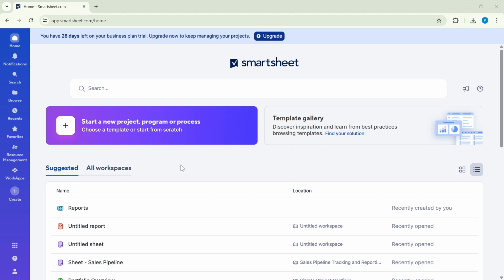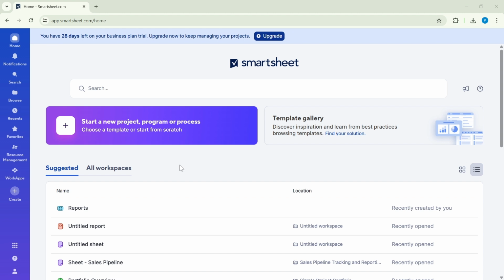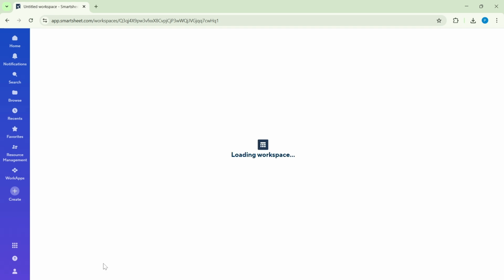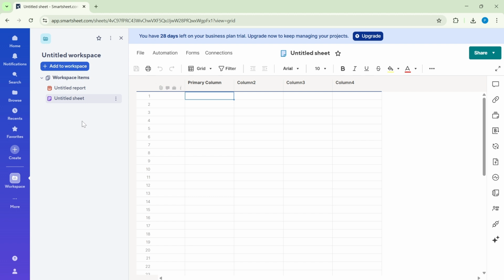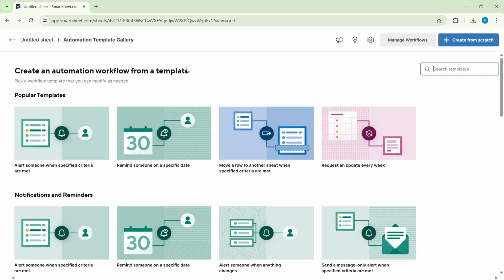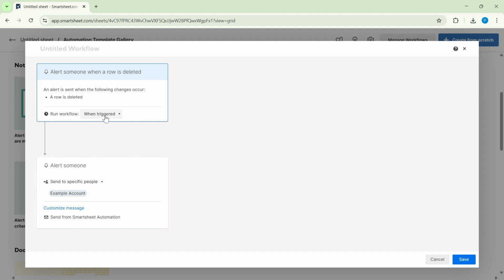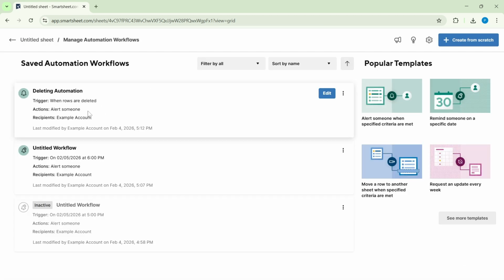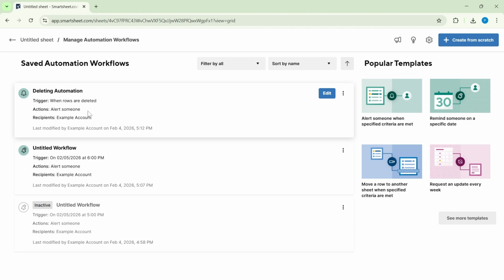How To Send Automated Alerts In Smartsheet (Notifications 2026)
In this notifications guide, you’ll learn how to send automated alerts in Smartsheet so your team never misses important updates. Alerts instantly notify users about deadlines, changes, or approvals, improving response times and accountability. Instead of constant check-ins, Smartsheet keeps everyone informed automatically.

🔹 What You’ll Learn:
-How To Create Alert Workflows Inside The Automation Builder
-How To Trigger Notifications From Status Changes Or New Entries
-How To Send Alerts To Individuals Or Entire Teams
-How To Customize Messages With Dynamic Field Information
-How To Schedule Reminders Before Deadlines Or Milestones
-How To Reduce Notification Overload With Smart Conditions
-How To Track Alert History And Delivery Performance
-How To Improve Communication Across Projects Automatically

💡 Pro Tip: Only alert for high-priority events. Too many notifications cause fatigue and reduce effectiveness.

By the end, you’ll automate timely alerts that keep every project on track.